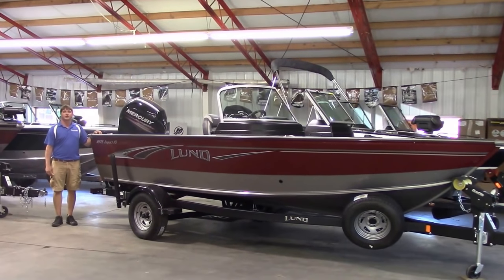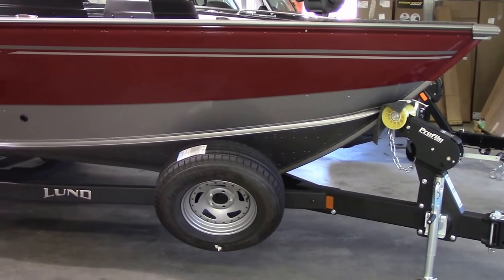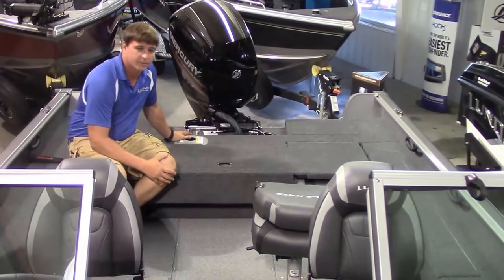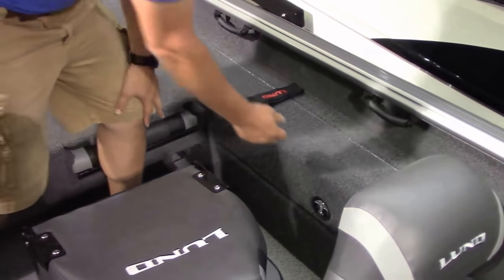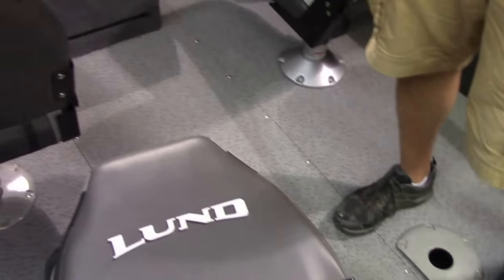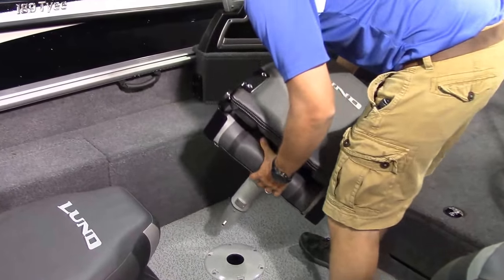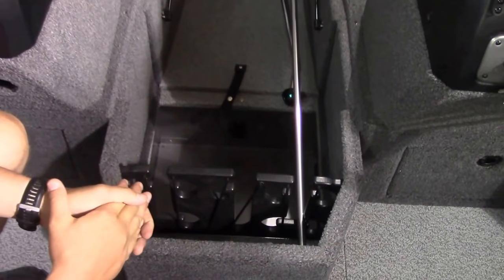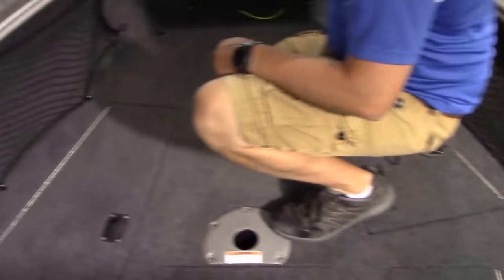2019 Lund 1875 Impact XS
Waconda Boats personalized video of 2019 Lund 2025 Impact XS!